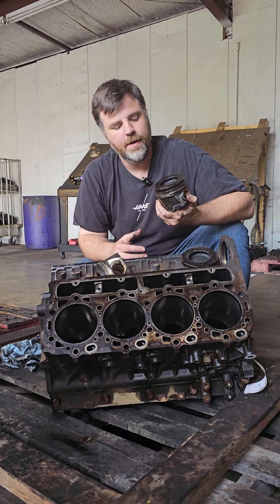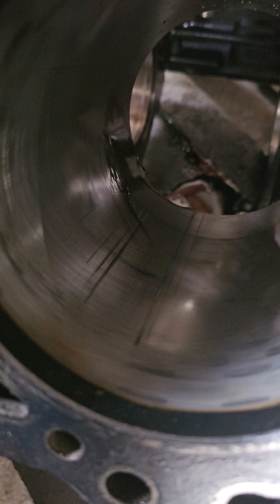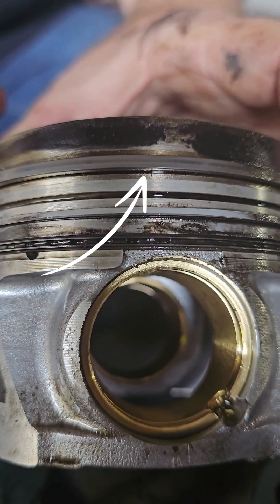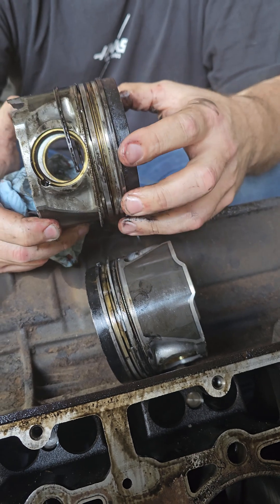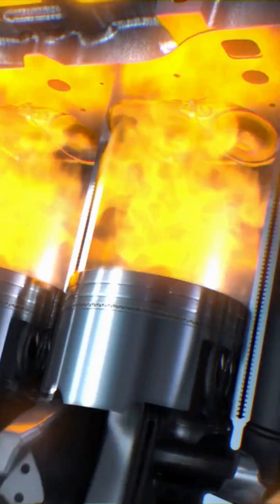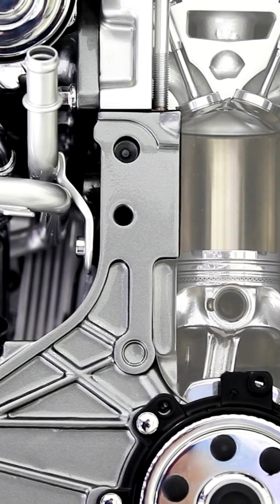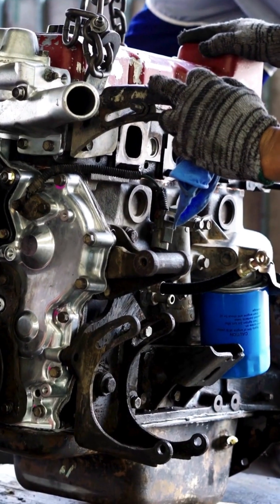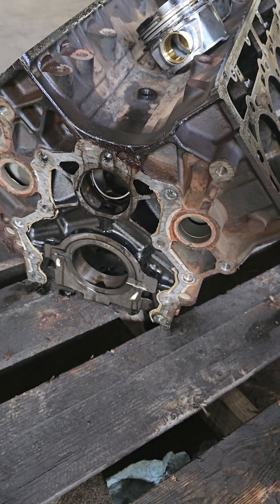Guess the Failure Answer Revealed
Cass gives us the breakdown of what happened with this engine, in part two of "Guess the Failure."